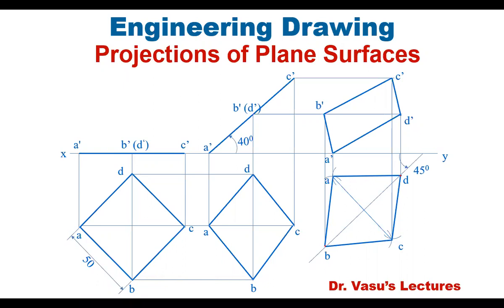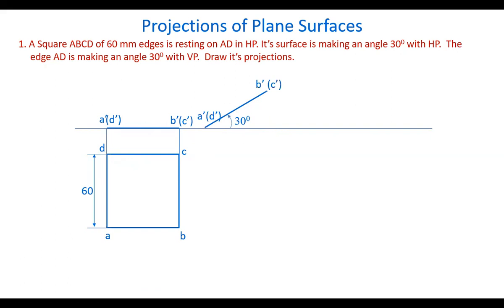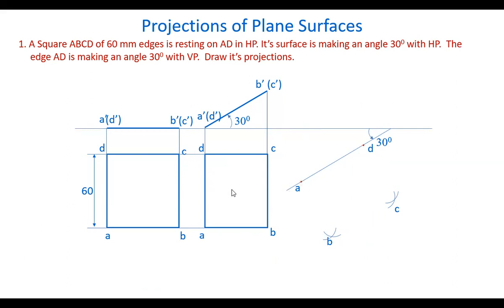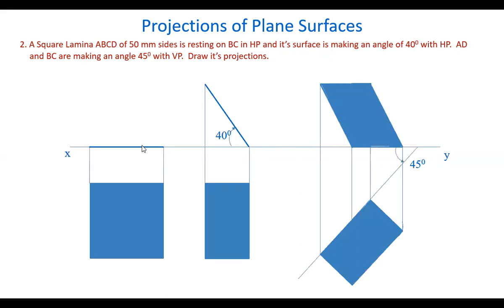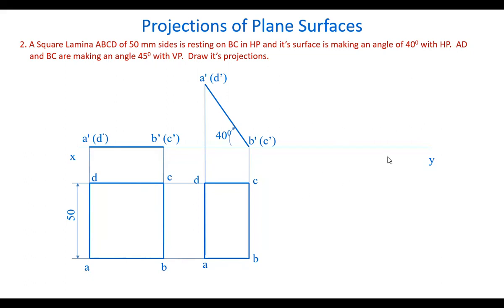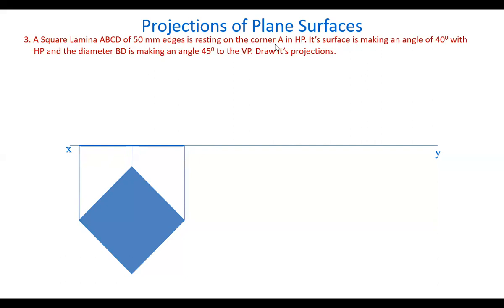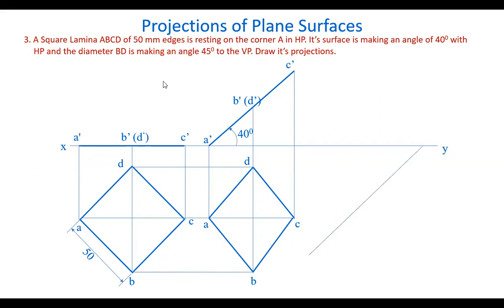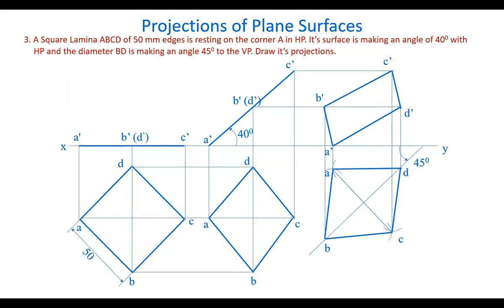Projections of Planes 4B -1 | Square Planes | Planes inclined to Both the Planes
Hi Friends

C PROGRAMMING
ENGINEERING DRAWING
VEDIC MATHEMATICS

Planes inclined to Both the Planes
Square Planes inclined to Both the Planes - Part 1

Dr. Vasu's Lectures